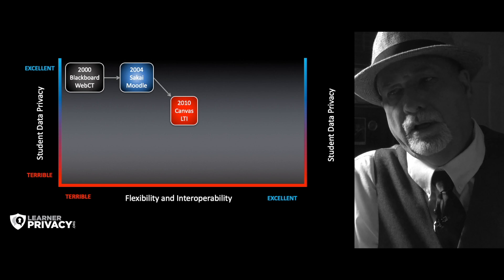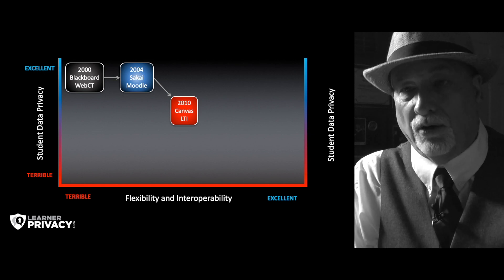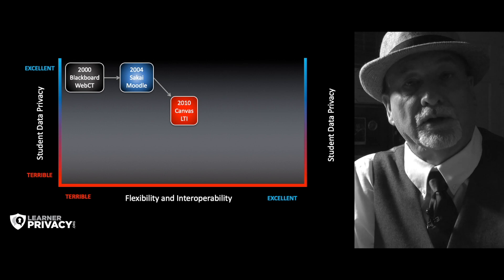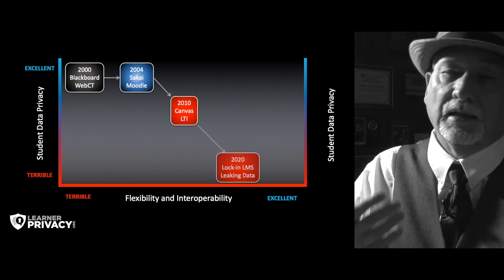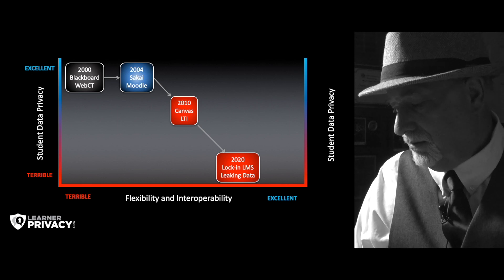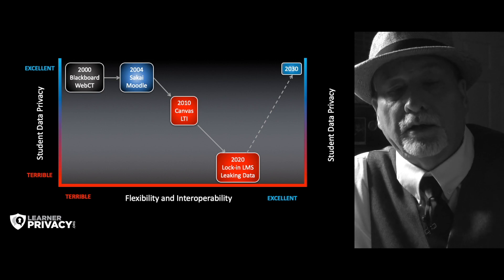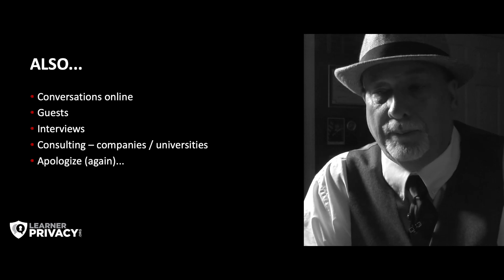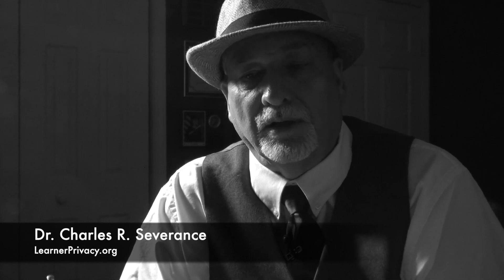Welcome to LearnerPrivacy.org - #001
In this episode, I look at the last 20 years of progress in educational technology and while we have made great strides in improving interoperability, we have moved from having each campus 100% maintaining possession their learner's private data to the point where the there is no learner private data under the direct control of many universities.  Private student data is often spread across 15 or more vendor systems.  It is time to understand and explore the trade off of outsourcing student identity and private learning data to third party vendors.  This is a problem that is 20 years in the making - it will take some time to get to a better place in the educational technology marketplace with respect to protecting learner privacy data.

And yes, it is really iced tea with spherical ice cubes.